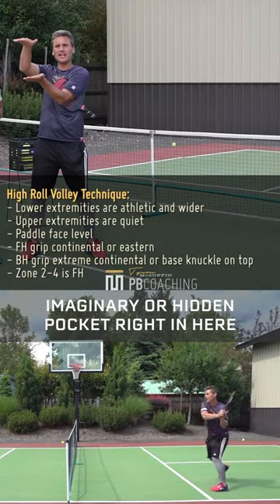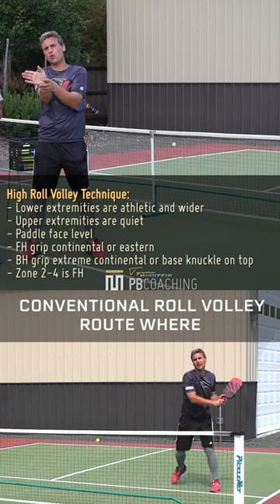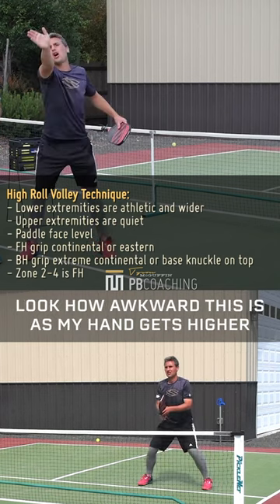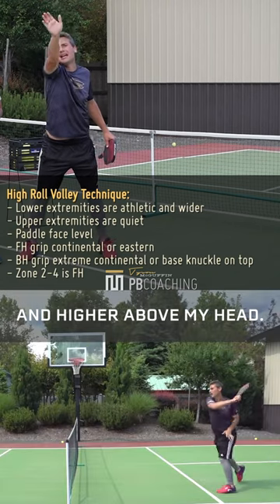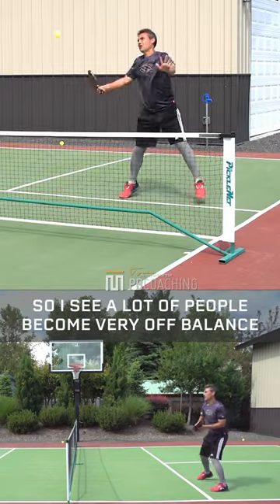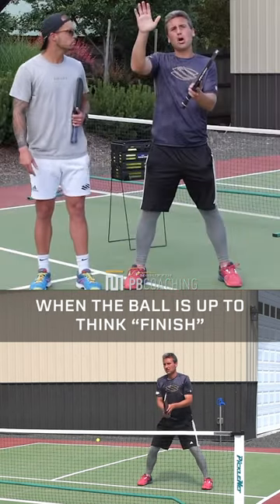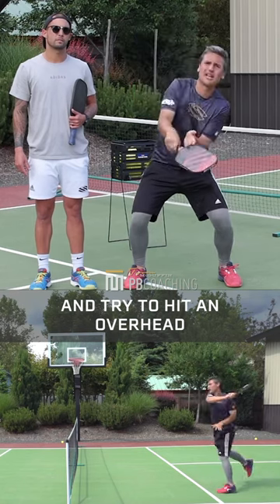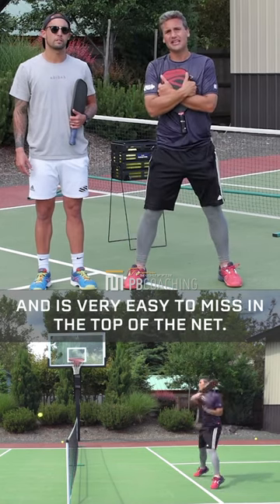Roll volley tips 👊